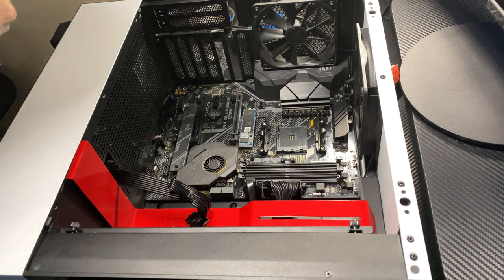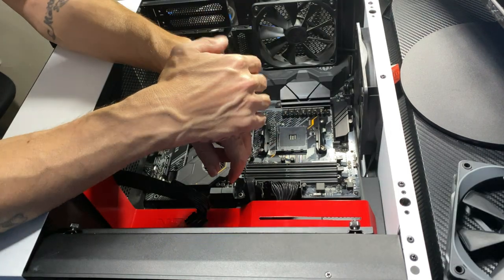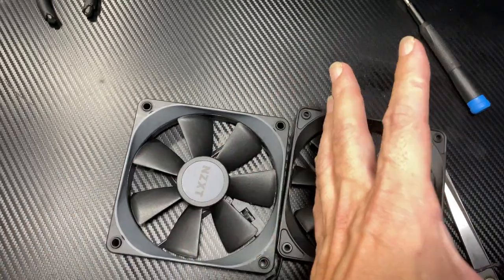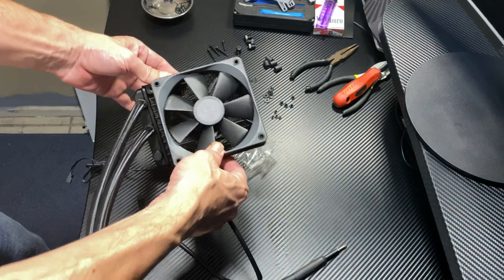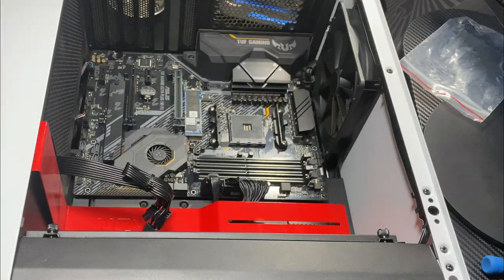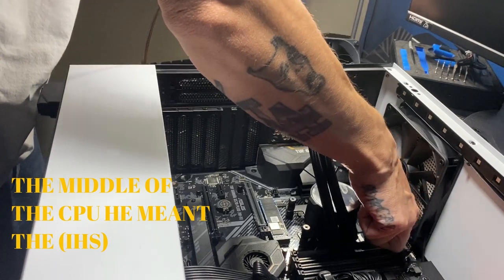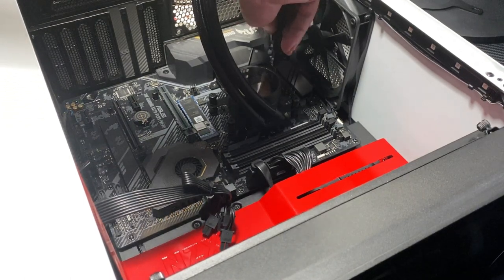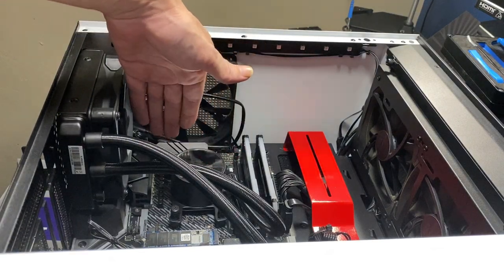Installing kraken M22 AIO time stamps for easy to follow along instruction.No profanity clear spoken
How to install an Kraken M22 AIO. Time stamps for easy to follow along assembly. No profanity. Clearly spoken.Captions available. Low music in background. How to install radiator and fans properly for any assembly. Easy to follow instruction for first time installer's.Cpu fan error fix. Good video quality 1080p. many other videos for other installations for other PC components at my channel.Use the time stamps below for easy navigation!

NZXT Kraken M22 NZXT Kraken Z63 280mm
                                                                 TIME STAMPS

0:00 INTRO
0:25 RADIATOR PLACEMENT
1:35 GETTING RAD/FAN READY
1:55 FANS AND THE DIFFERENCE BETWEEN STATIC AND AIRFLOW OPTIMIZED
3:05 ORGANIZING WORK AREA
3:30 INSTALLING FAN TO RAD. PUSH OR PULL
4:32 BRACKET REMOVAL AND INSTALLATION ON CPU MOUNT AMD/INTEL
5:20 REMOVING BACK-PLATE ON MOTHER-BOARD
5:40 EXPLAINING THE UNIVERSAL BACK-PLATE AND WHERE SCREWS MOUNT ON IT
6:50 TIPS ON SCREW LOCATION FOR MOUNTING UNIVERSAL BACK-PLATE
6:58 INSTALLING UNIVERSAL BACK-PLATE
7:22 PLACING SPACERS ON CPU SIDE OF THE BACK-PLATE
7:51 LGA 2011 MOUNTING SCREWS FOR INTEL
8:30 WORK AREA TIPS AND RESPONSIBLE PACKING OF UN-USED PARTS
8:53 POSITIONING THE CPU MOUNT FOR COOLER
9:11 HOSES ON RADIATOR PLACEMENT TIP
9:33 INSTALLING THE CPU COOLER AND TIPS FOR PROPER INSTALL
9:55 THERMAL PASTE APPLICATION
11:15 CPU MOUNT WASHER/THUMB SCREW INSTALL ORDER
13:04 PUTTING BACK OTHER COMPONENTS ON MOTHER-BOARD
13:40 RAD/FAN INSTALLED & WIRE MANAGEMENT
14:25 SHOWING & EXPLAING HOSE PLACEMENT FOR PROPER CIRCULATION
14:49 BOOTING THE PC & SEEING NZXT LOGO LIGHT UP
15:40 CPU FAN ERROR ON BOOT-UP FIX
16:10 OUTRO
17:33 CREDITS AND NICE B-ROLL OF RYZEN HELL, MY PC